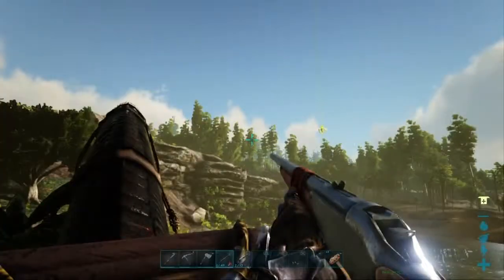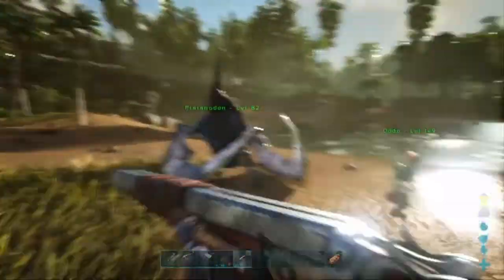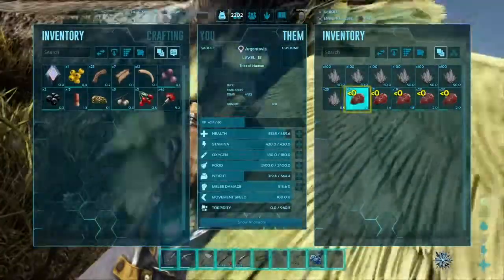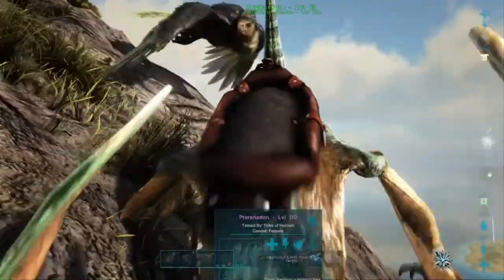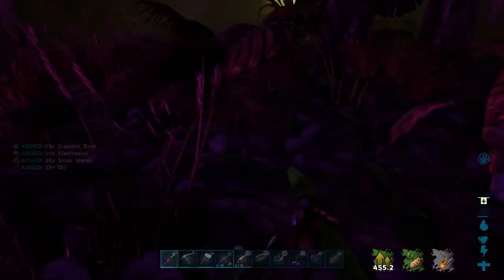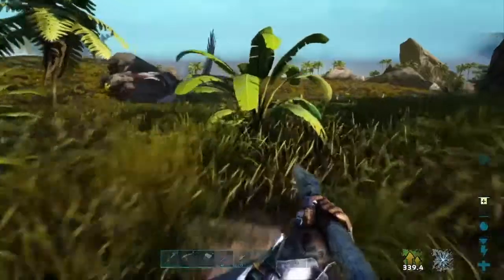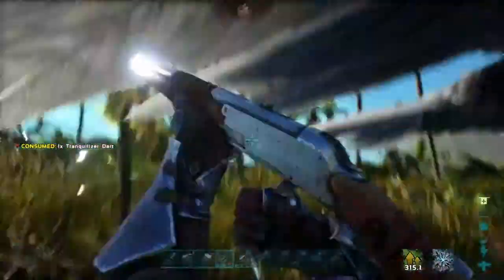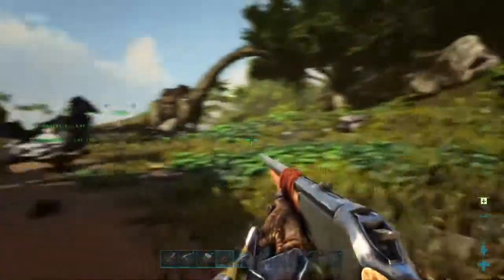ARK- I Found Bigfoot!?!? (12)